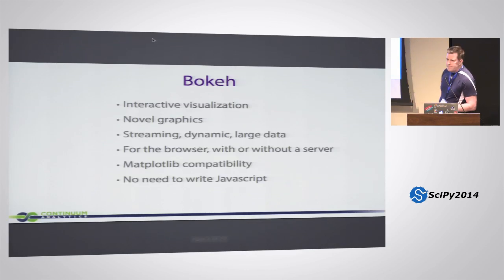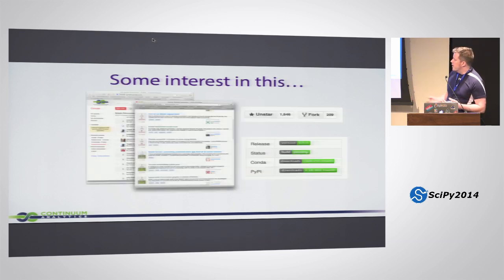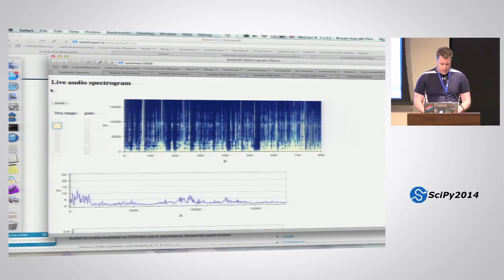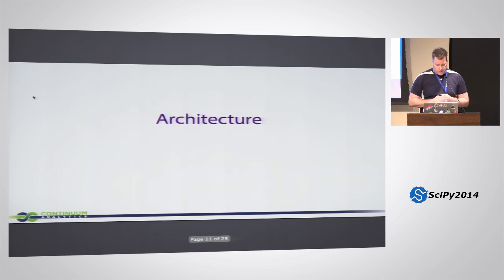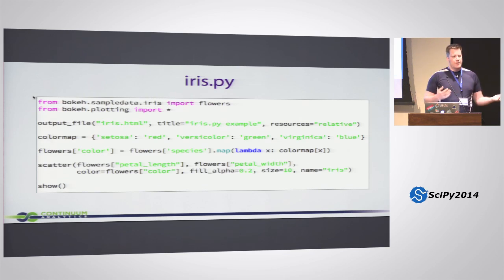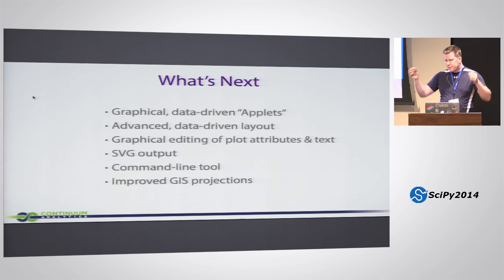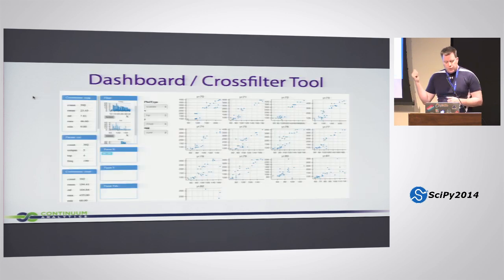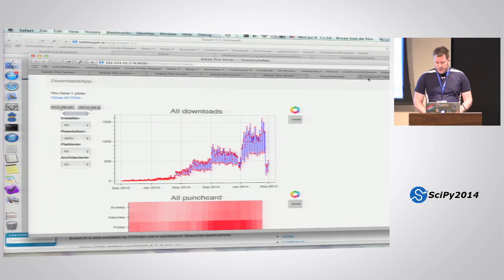Bokeh: Interactive Visualizations in the Browser | SciPy 2014 | Bryan Van de Ven